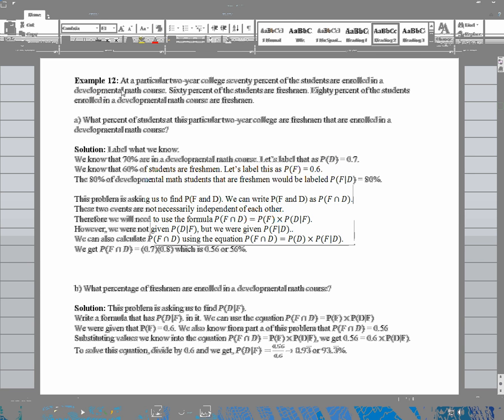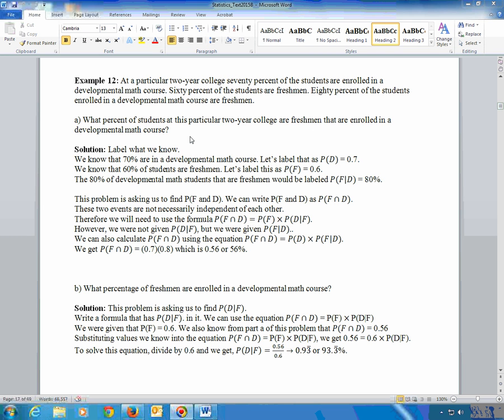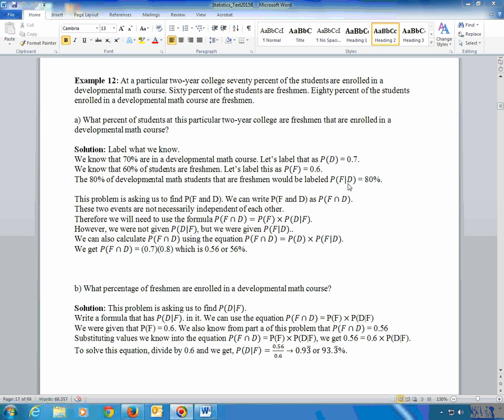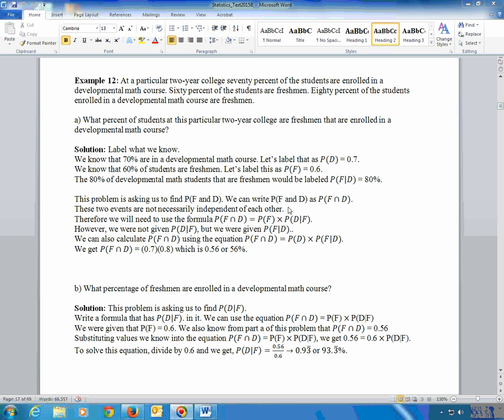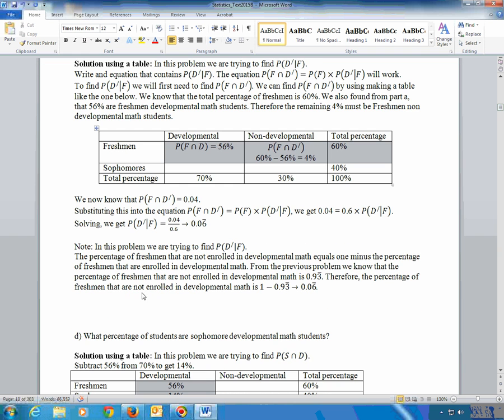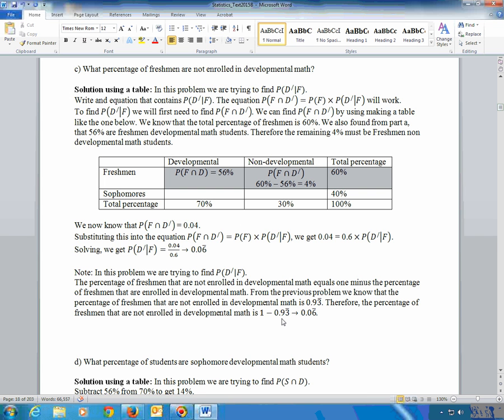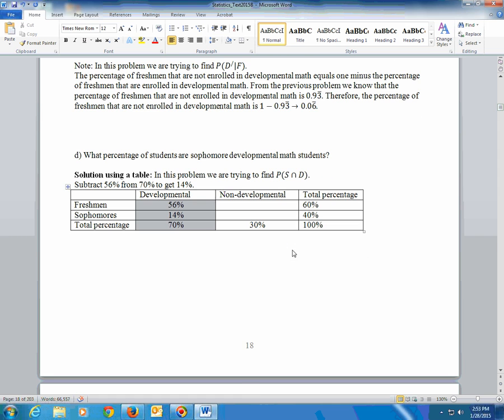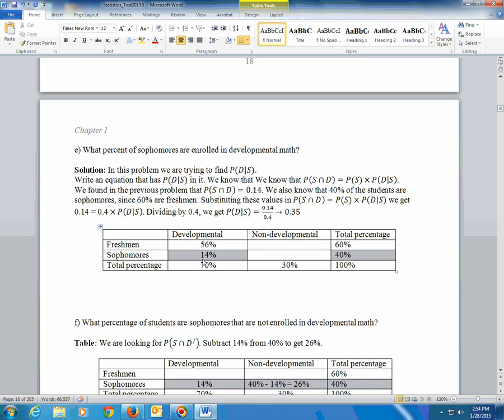Section 1.3 example 12 part A Conditional Probability